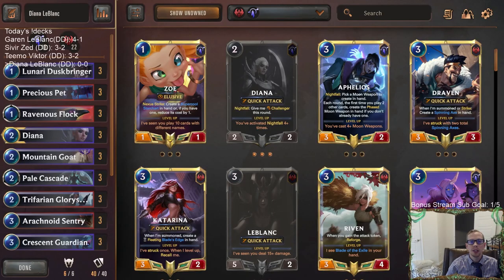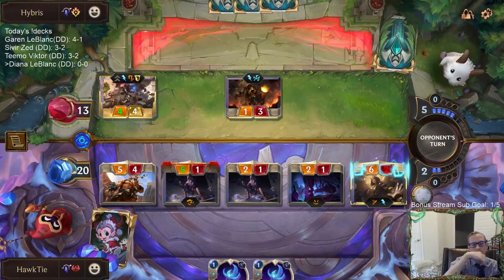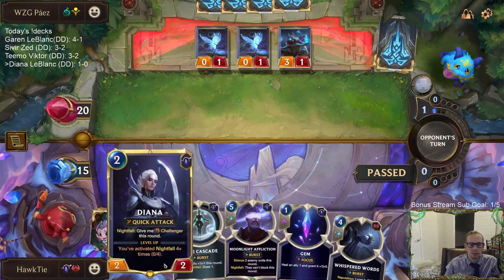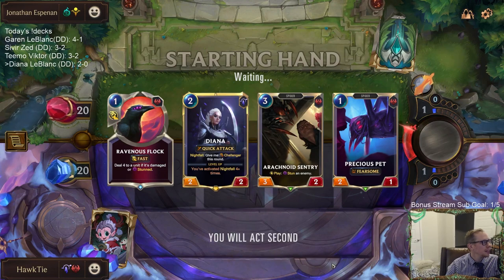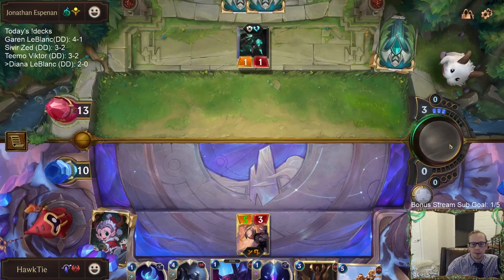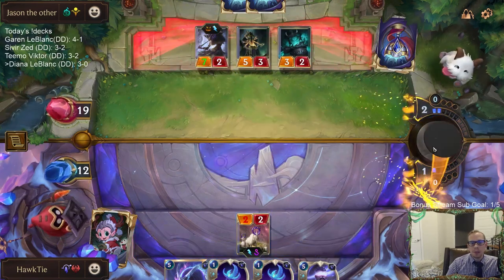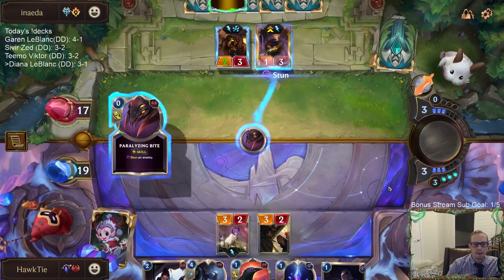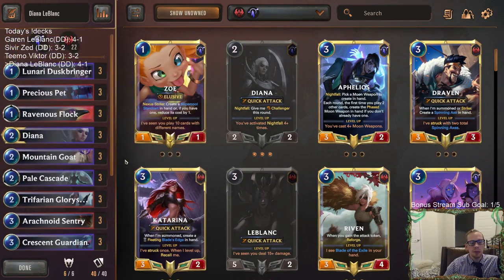Diana LeBlanc: LeBlanc continues to impress! | Legends of Runeterra LoR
Legends of Runeterra Ranked deck: Diana LeBlanc
Code:
CECAKAYJEM4ESWK4AQAQGDYYD4XACAQDBEBAIAYCAQAQCAYJ3QAQEAIDBEGQCAIDGM
Champions: Diana, LeBlanc
Regions: Noxus, Targon

Intro 0:00
Match 1 v. Zoe Vi 1:49
Match 2 v. Thresh Nasus 10:04
Match 3 v. Sivir Thresh Nasus 17:51
Match 4 v. Thresh Nasus 25:45
Match 5 v. Teemo Ezreal Sejuani 32:41
Conclusion 39:40